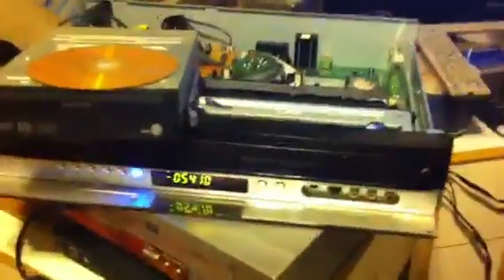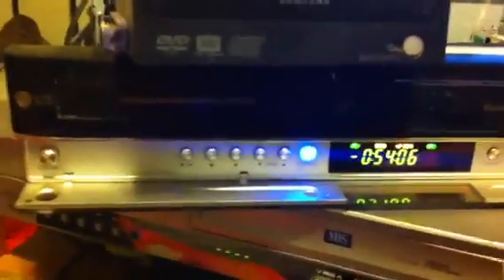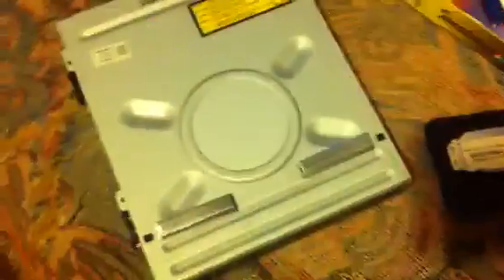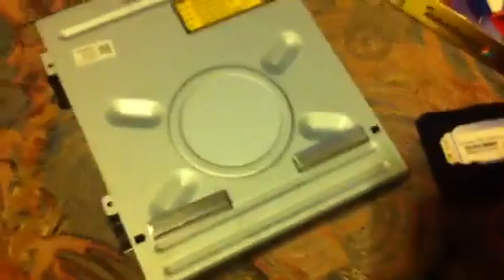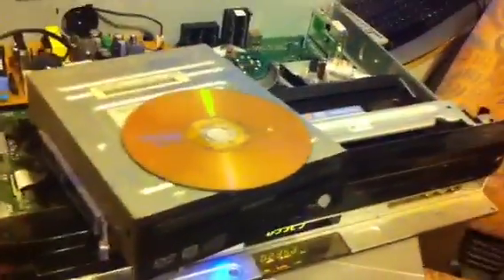Lg VHS DVD recorder drive replacement external drive mod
This is my modded lg rc-195  the DVD drive failed 2 mth out of warranty about 4 years ago, had to dub some VHS tapes but my pc wasn't running right, found a IDE burner Laying around plugged it in, now
It works.